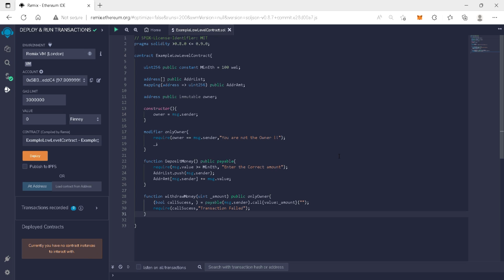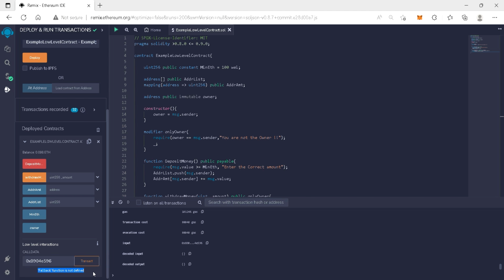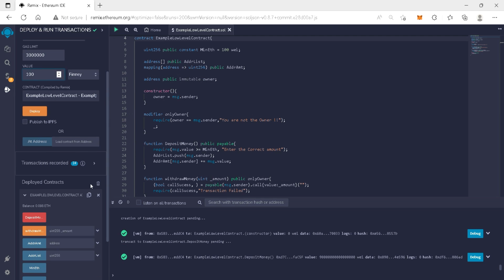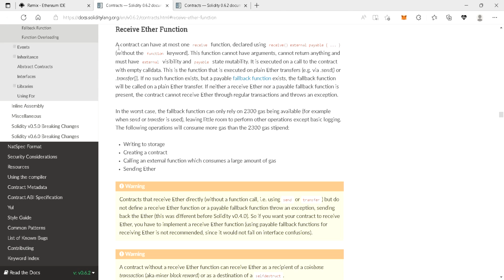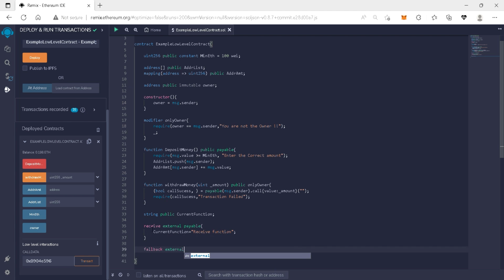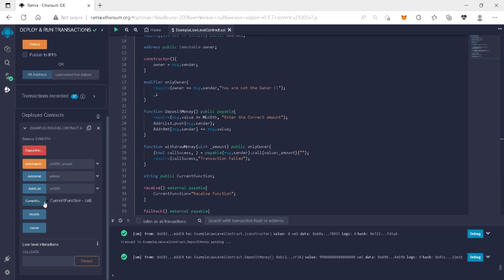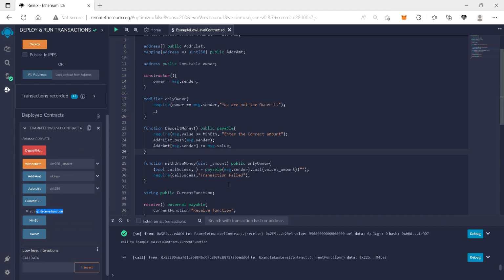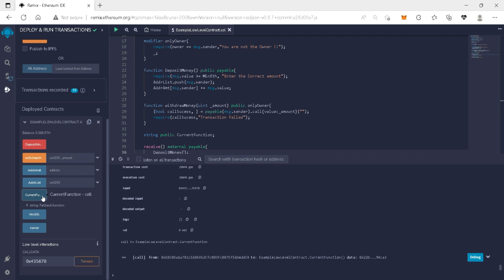Low level Transactions and Calldata in solidity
Clear explanation about low level transactions and calldata